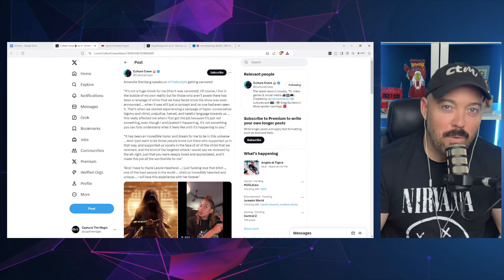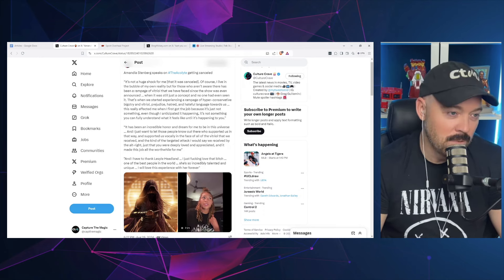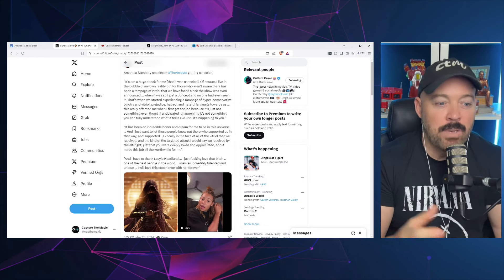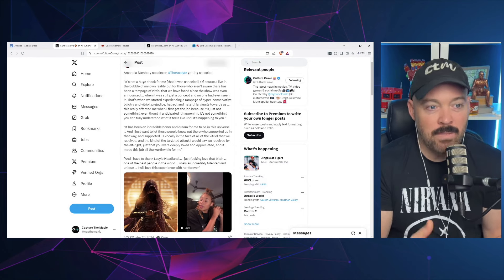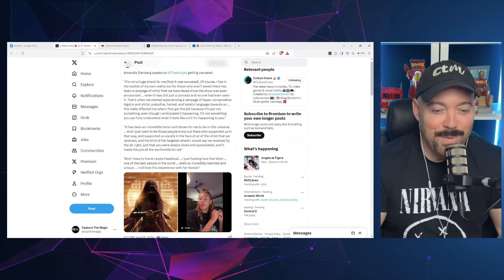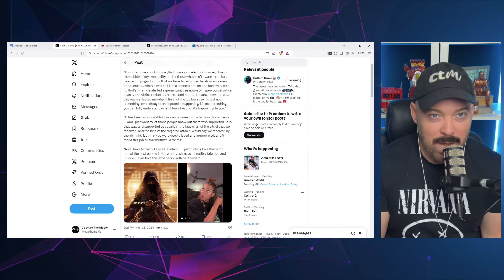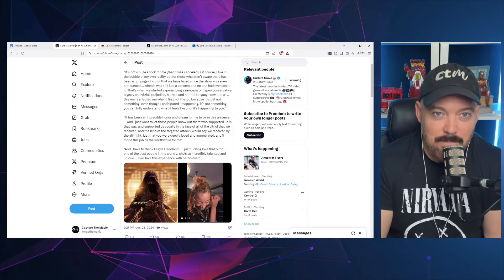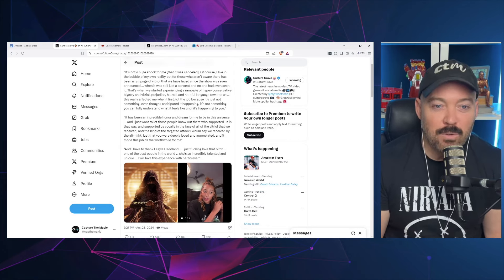Amandla Stenberg Attacks Star Wars Fans AGAIN! Blames Fans for The Acolyte's Cancellation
Amandla Stenberg, star of the now-canceled Star Wars series "The Acolyte," is once again attacking Star Wars fans, accusing them of racism and bigotry as the reason for the show's cancellation. However, many argue that the real reason was poor writing and a lackluster storyline. In this video, we break down the controversy, examine Stenberg's claims, and discuss what might have really led to the end of "The Acolyte.